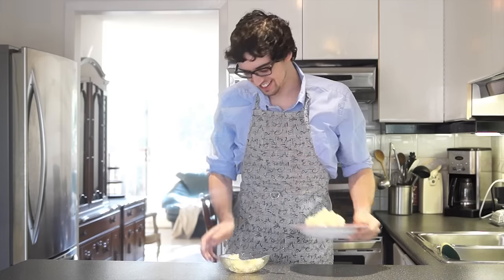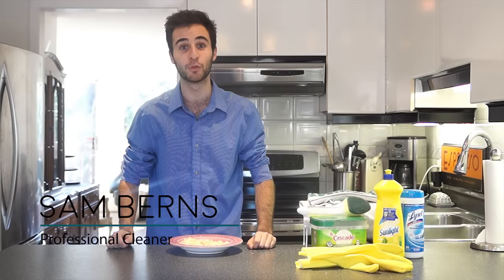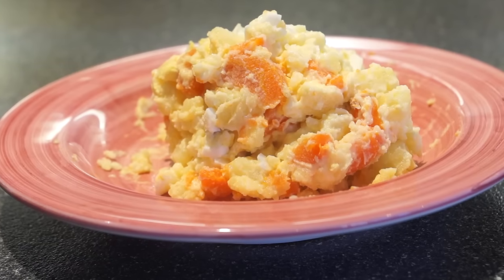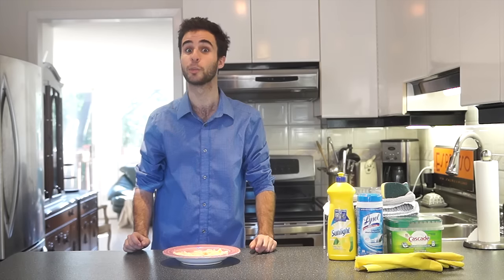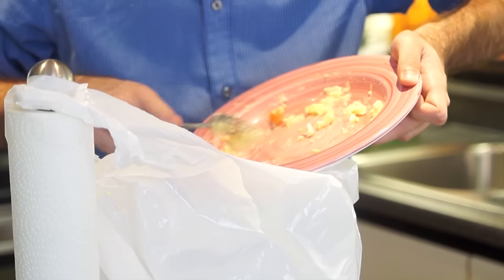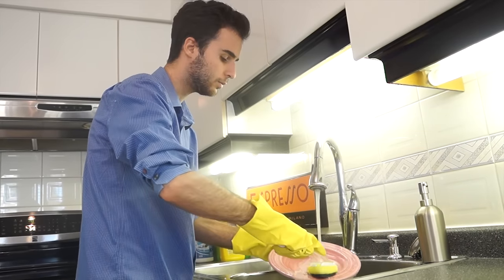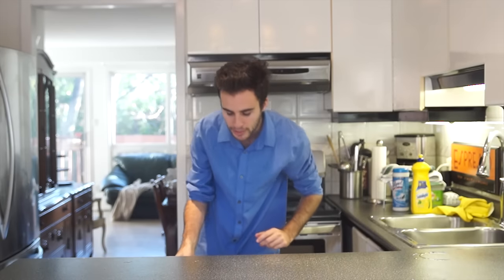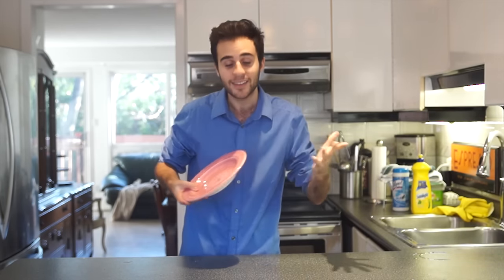Sam's Taking Over The Kitchen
We all love cooking shows but what happens after the dishes are cooked and served? Find out on Sam's Taking Over The Kitchen.